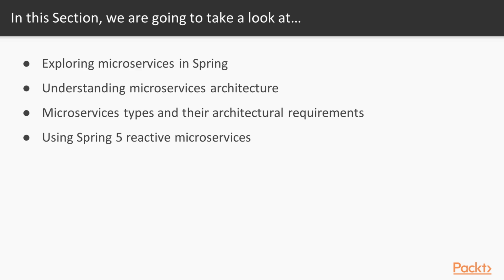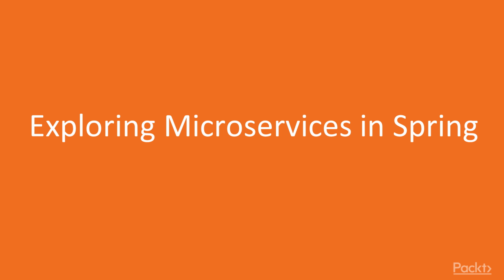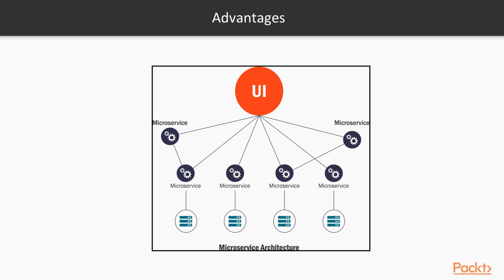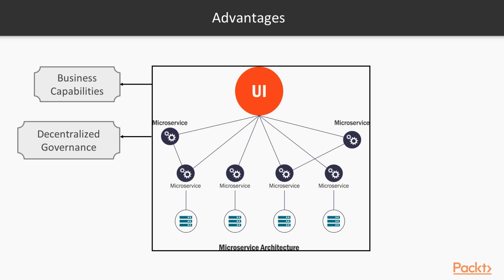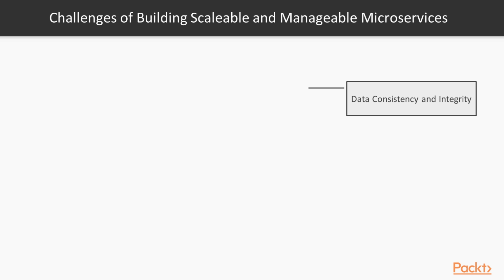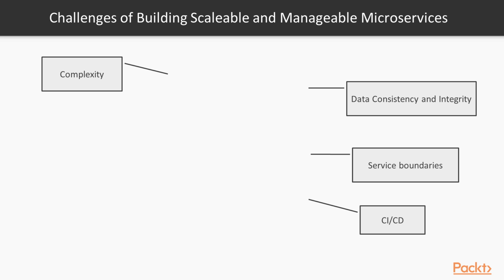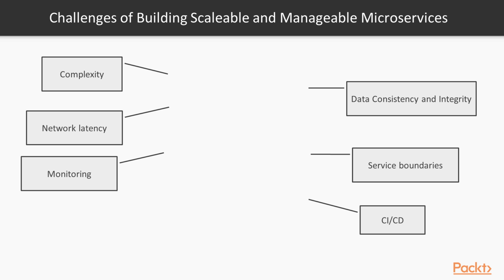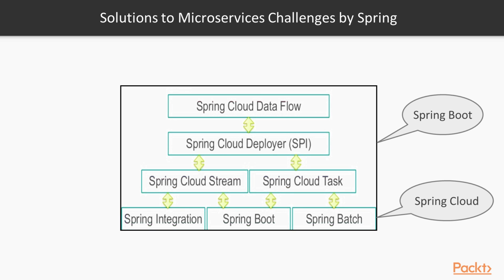Architecting Spring 5 Applications: Exploring Microservices in Spring|packtpub.com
This video tutorial has been taken from Architecting Spring 5 Applications. You can learn more and buy the full video course